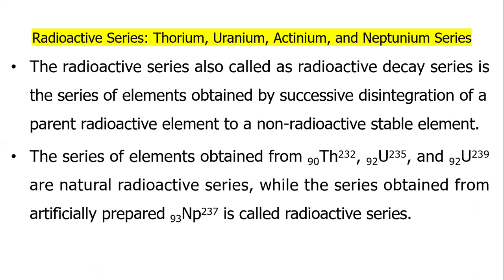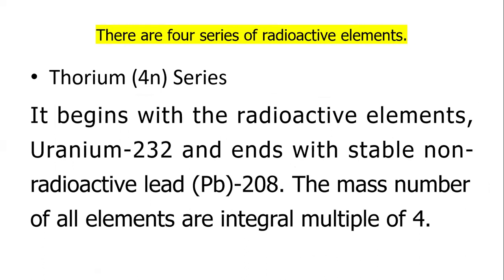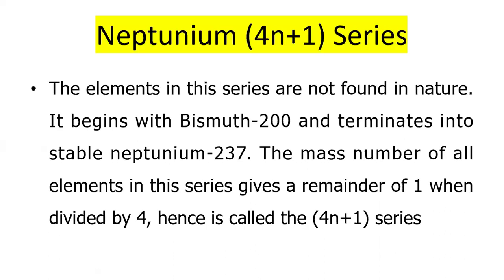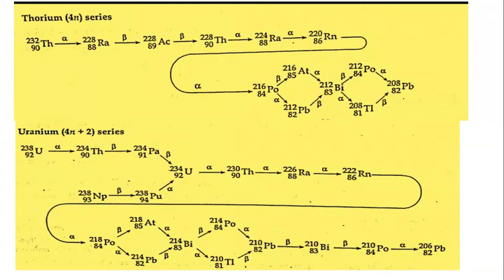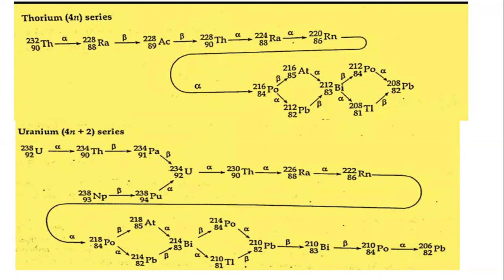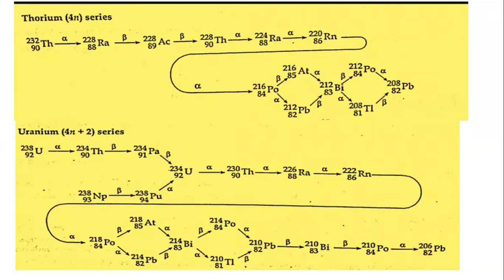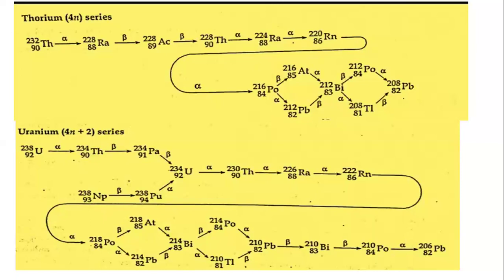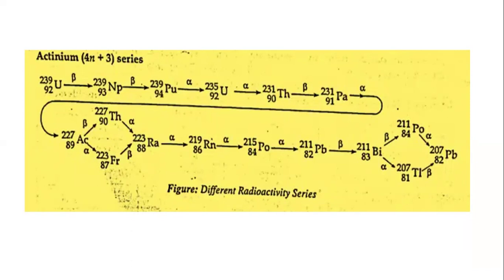Radioactive Series/B.Sc. First Year/ Nuclear Chemistry